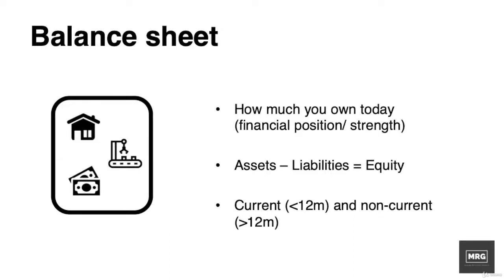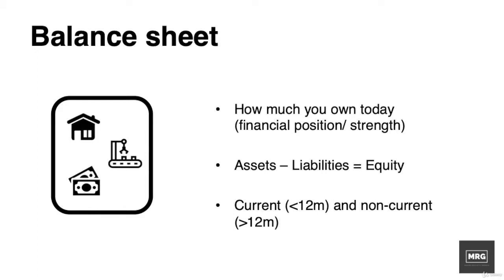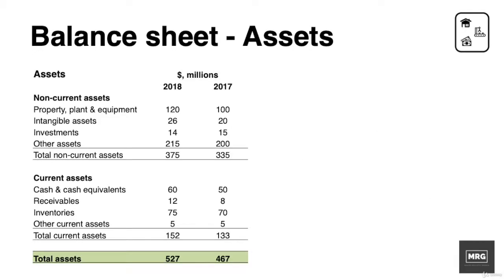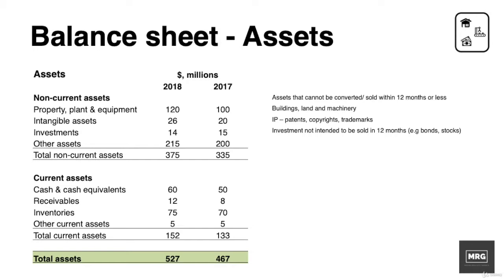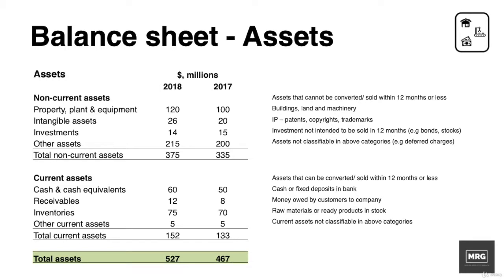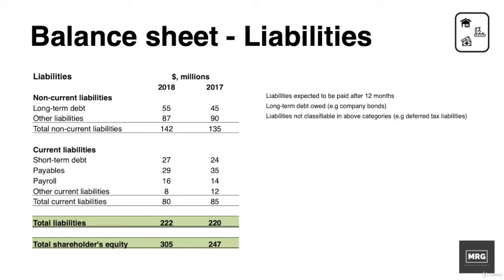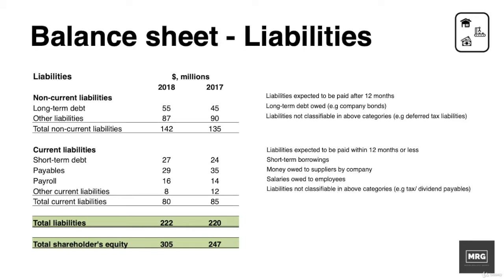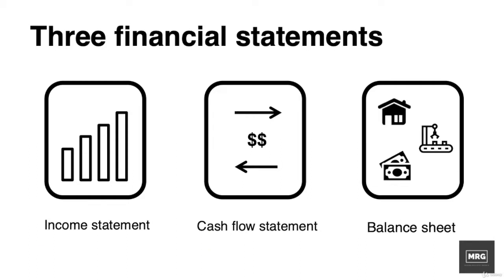How To Read The Balance Sheet | How To Use Financial Statements And Ratios For Stock Trading